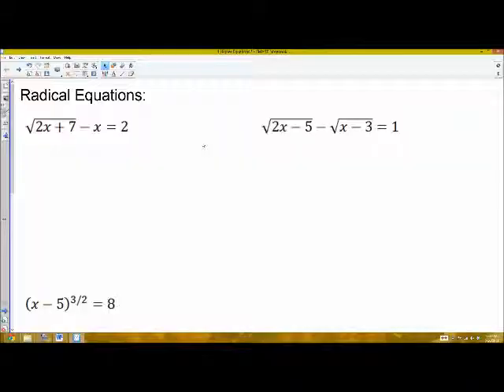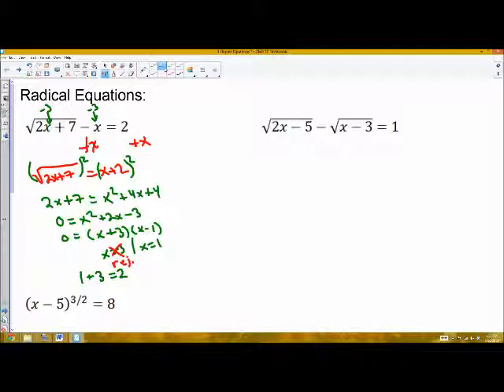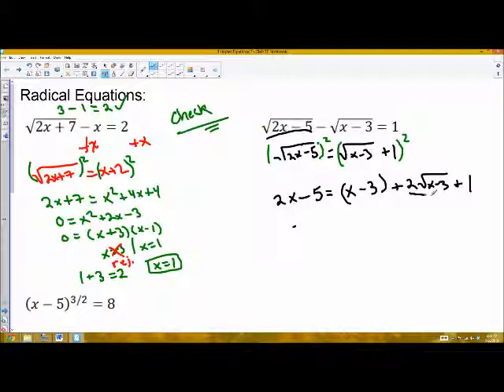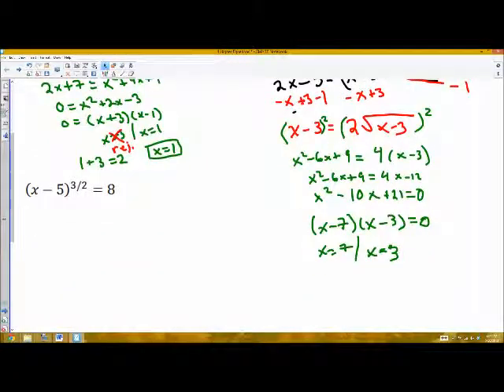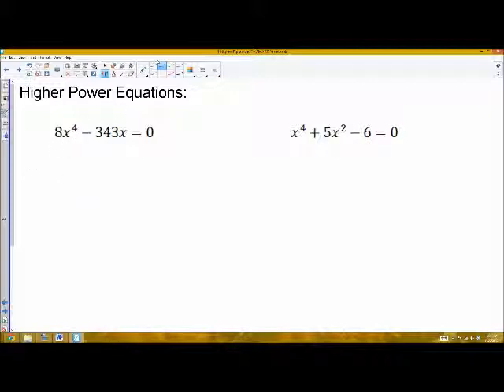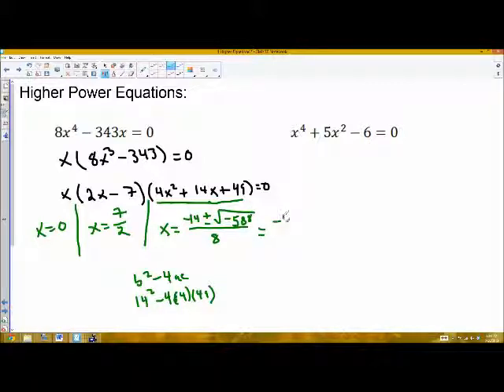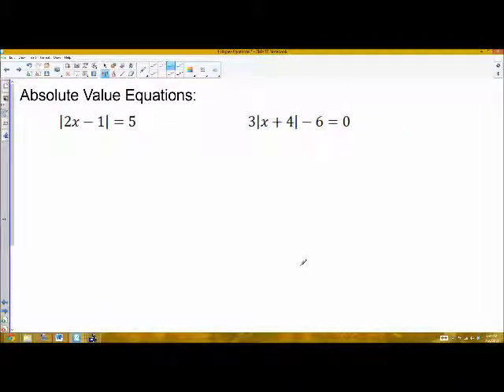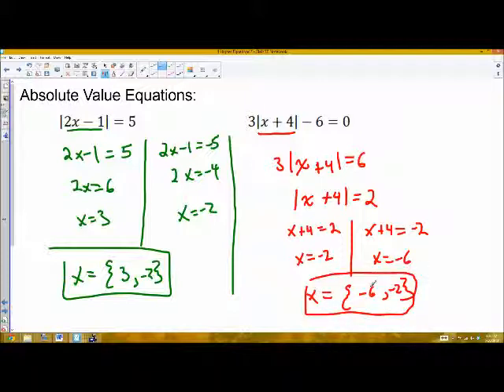Video 7/8: Other Equations